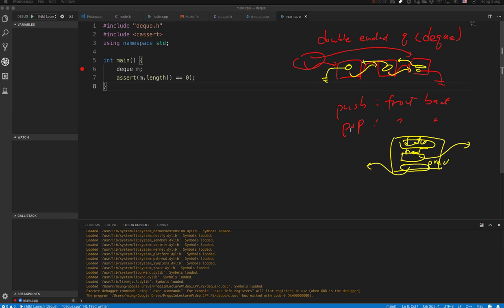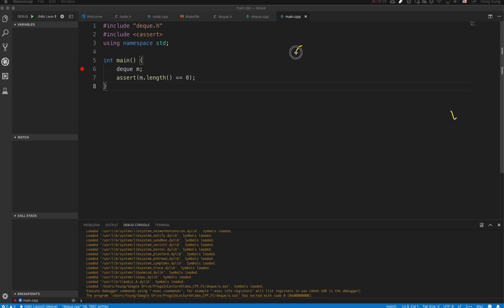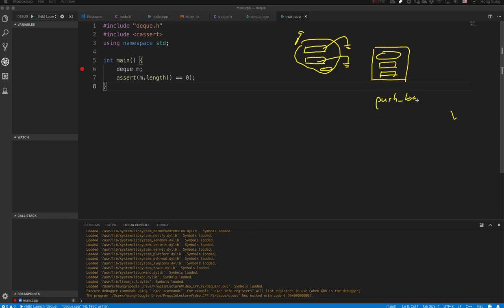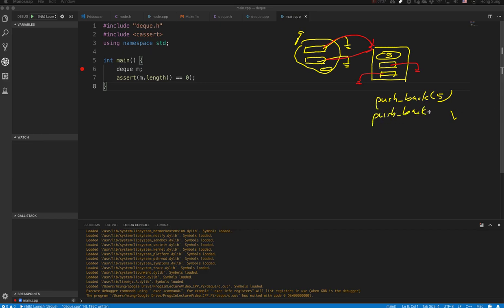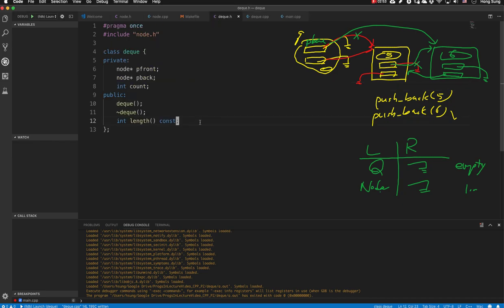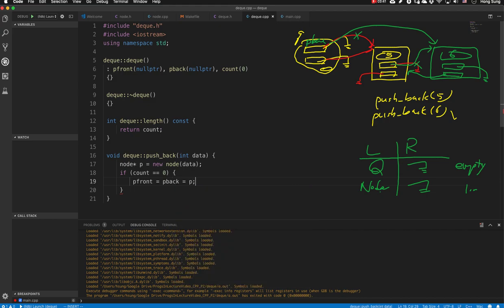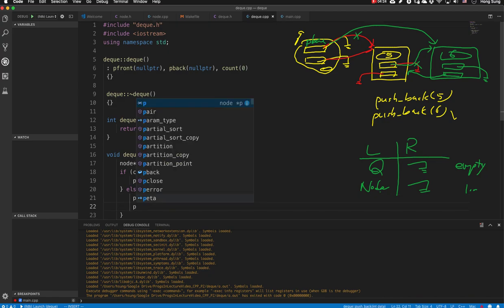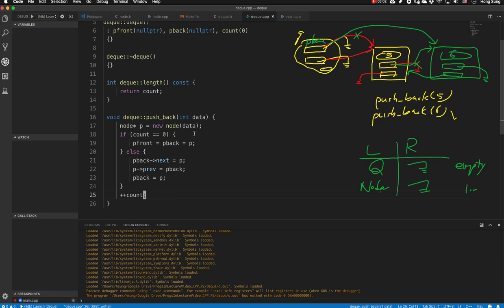P2 deque 4 pushback